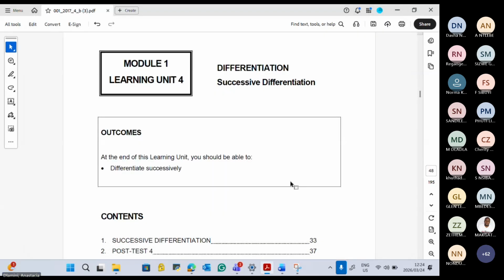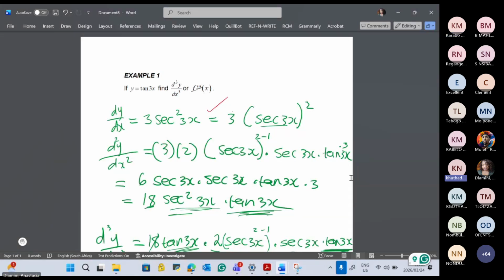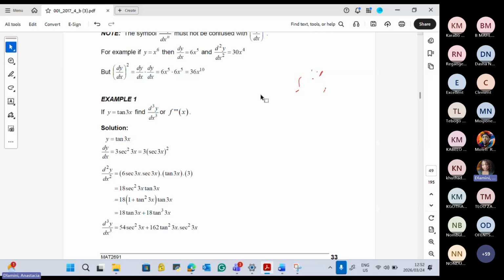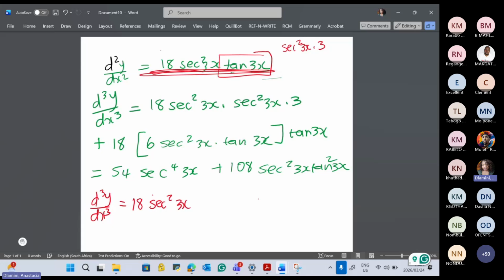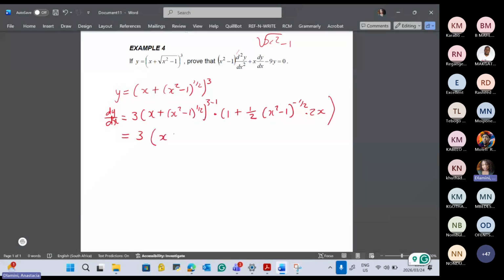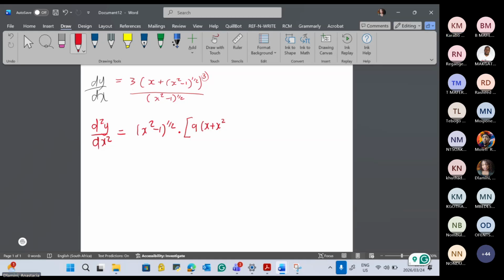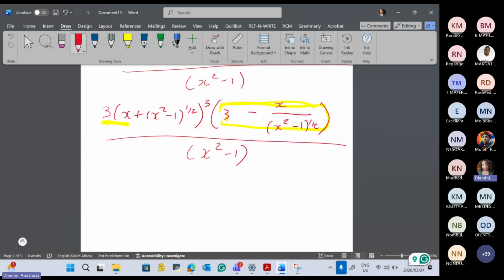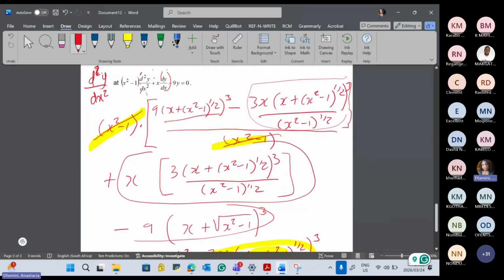MAT2691 2026 Successive Differentiation